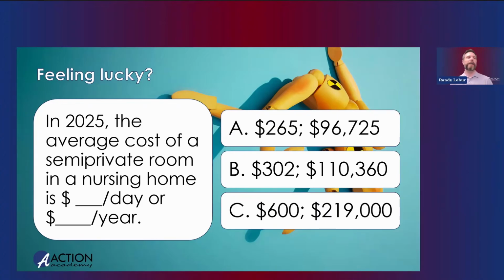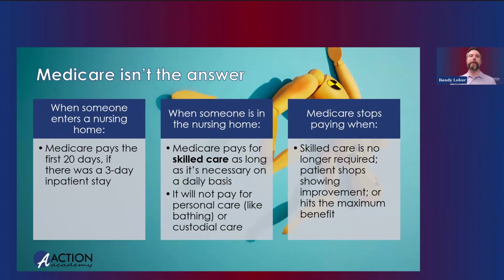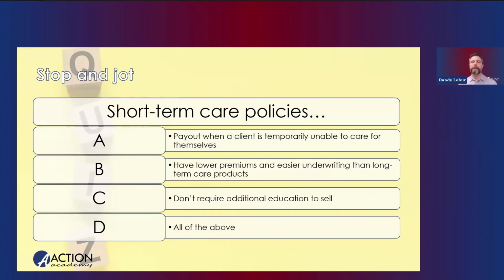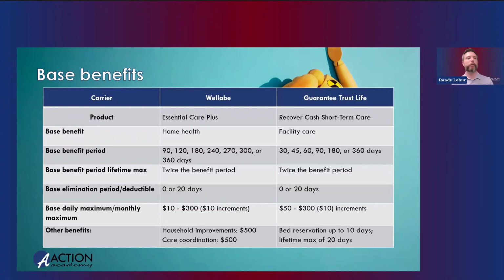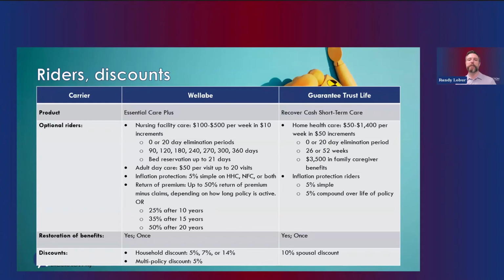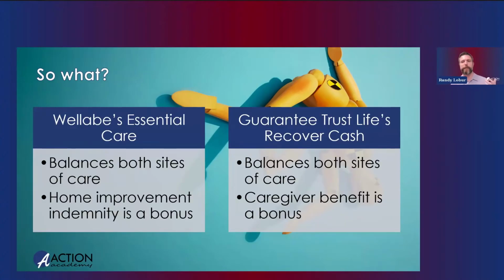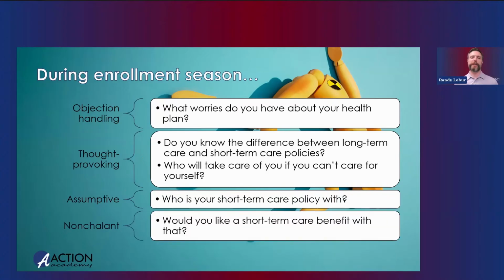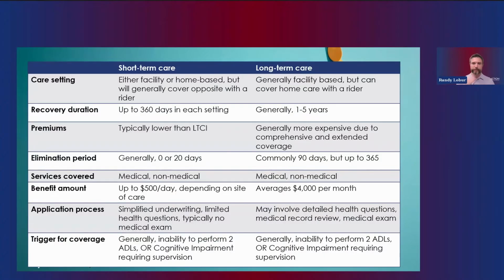Sell short term care with ease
There's clear gaps in what Medicare will pay for when someone needs at-home or in-facility care. And, long-term healthinsurance policies may be unaffordable for many.

Fortunately, most people who need that kind of care need it for less than a year. That's where short-term care policies come in.